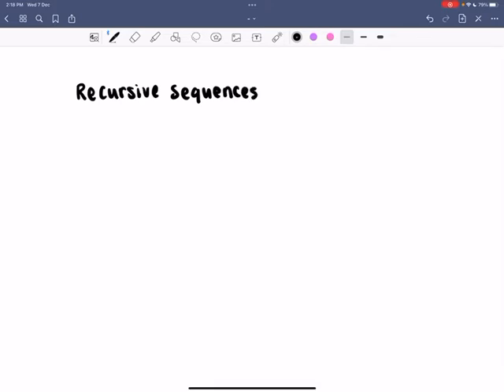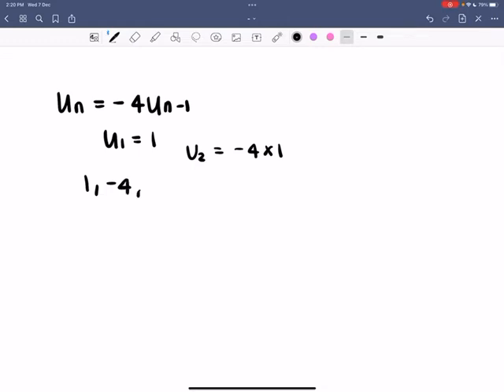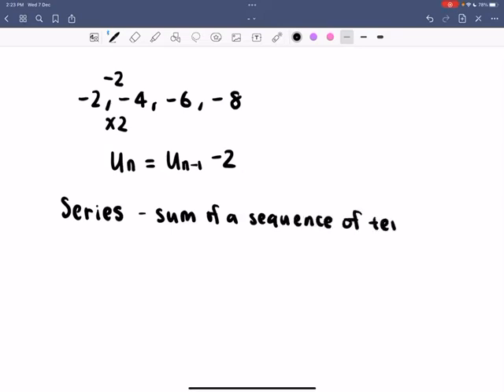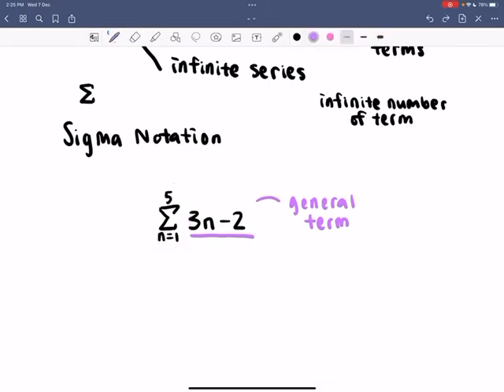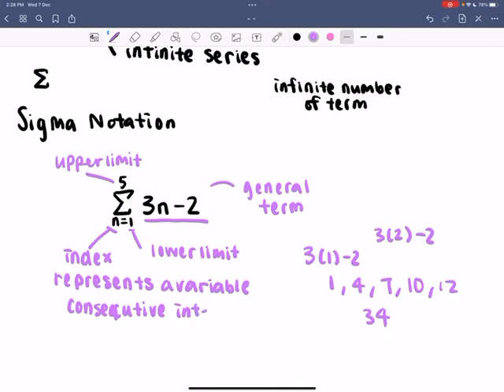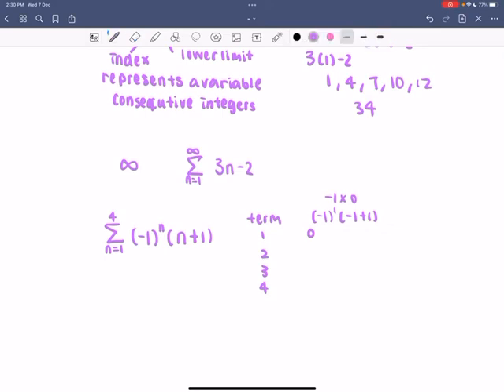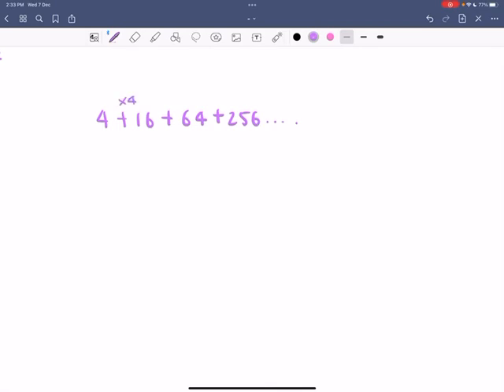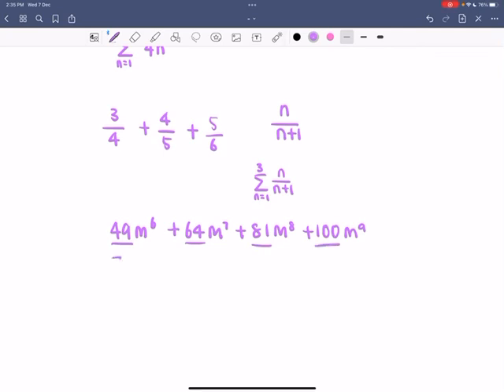EasyMaths - Series and Sigma Notation